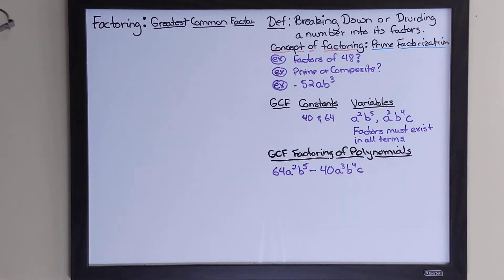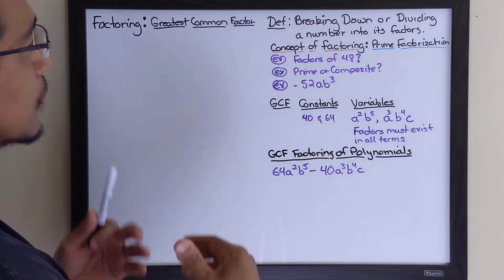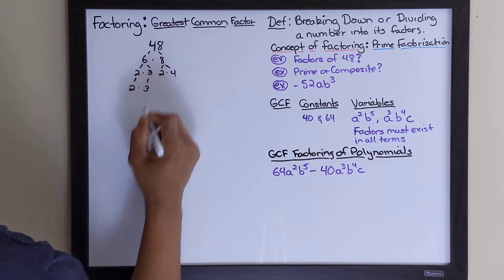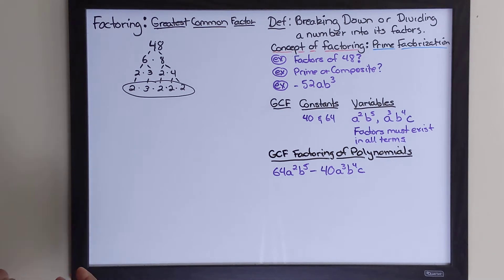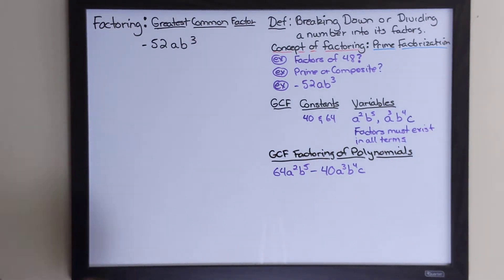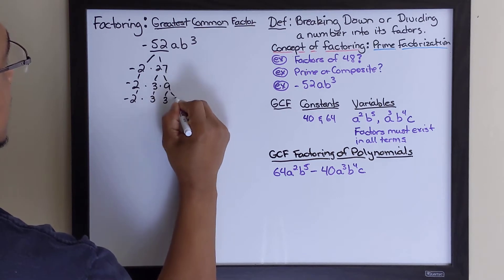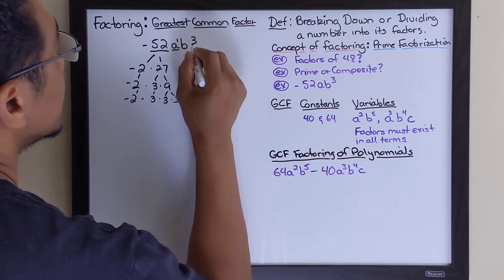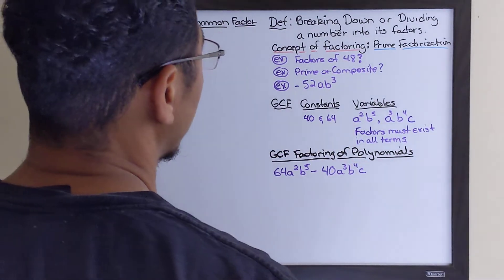Factoring: Greatest Common Factor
Prime factorization and GCF